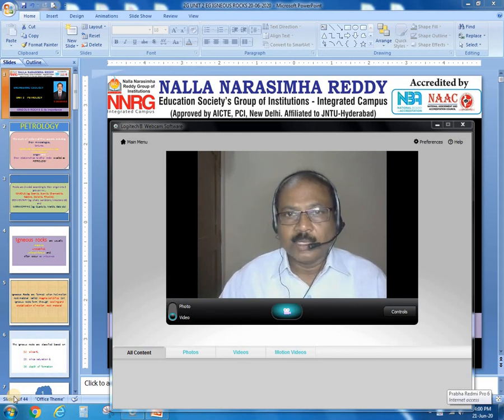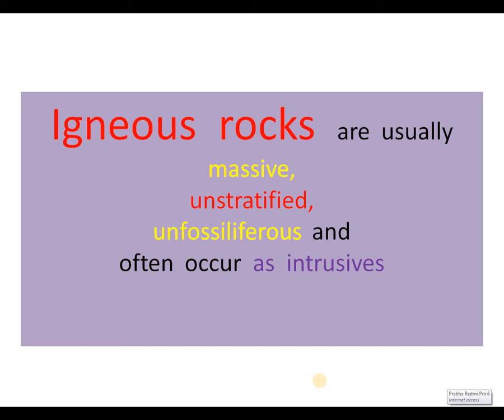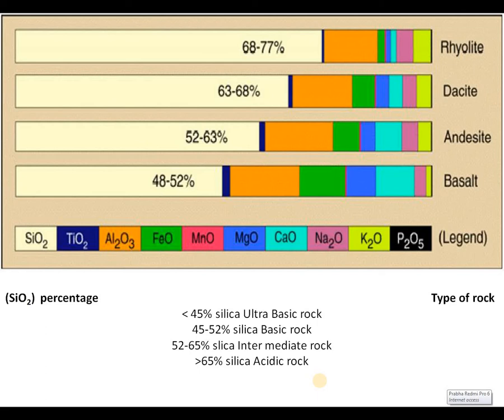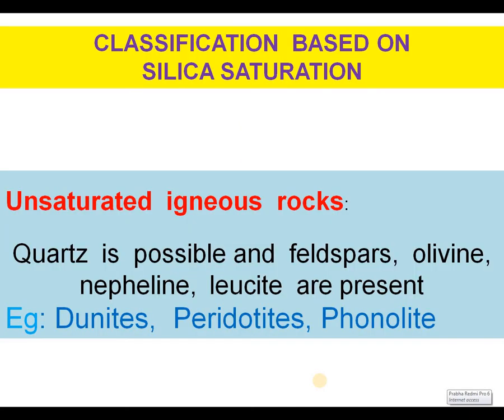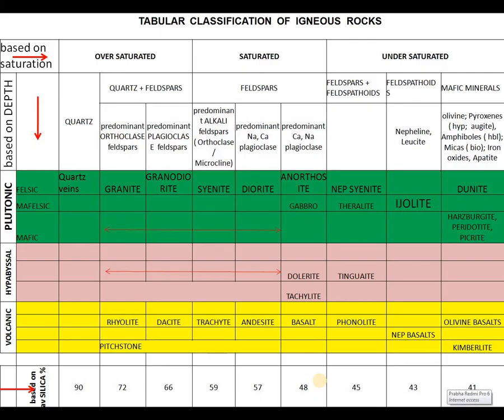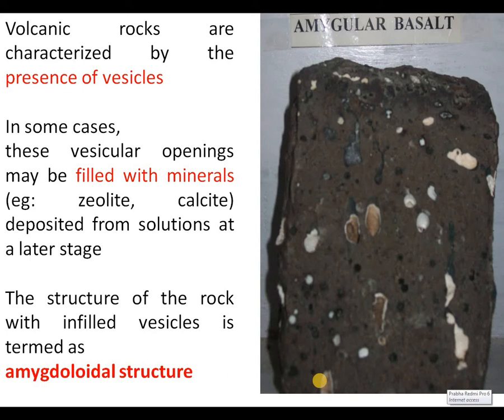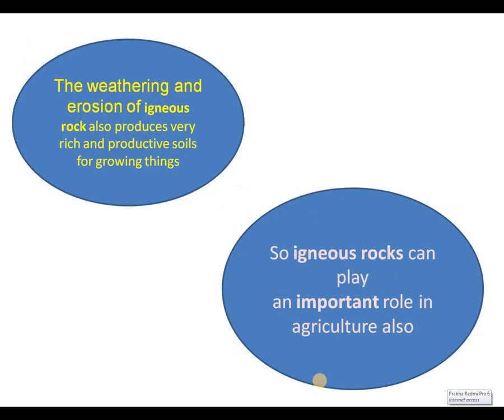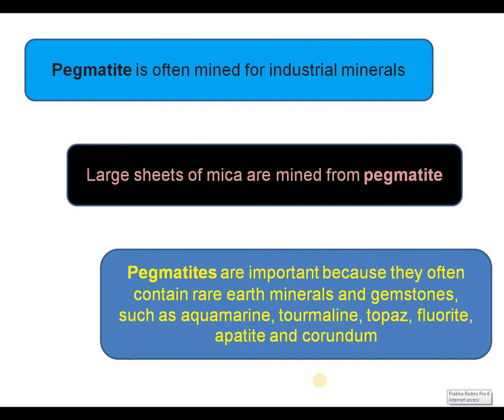ENGINEERING GEOLOGY 2.7 UNIT 2 Igneous Rocks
Igneous rocks & its importance from civil engg point of view